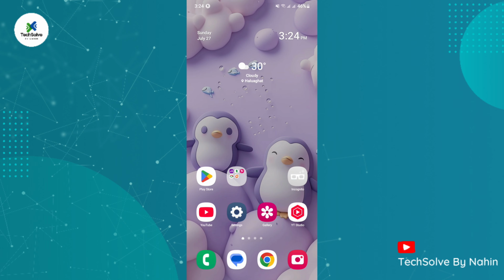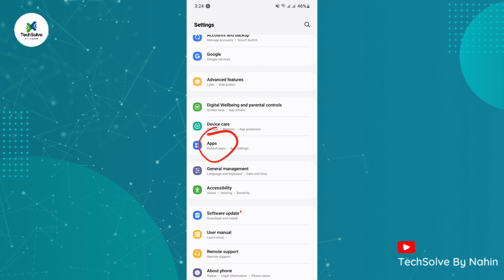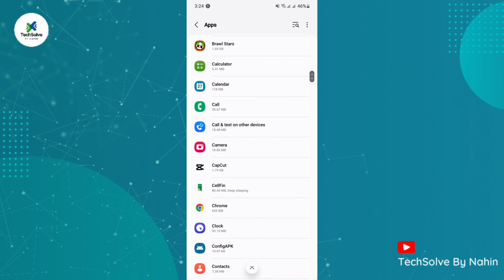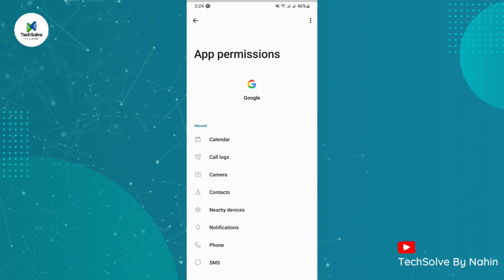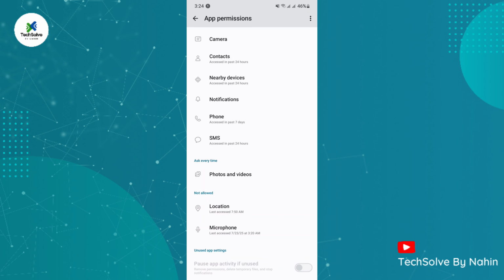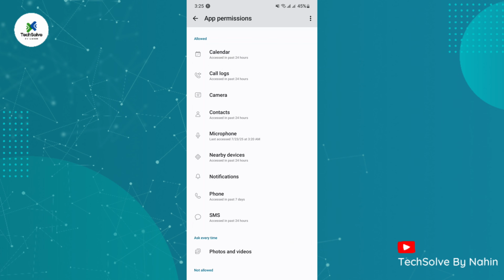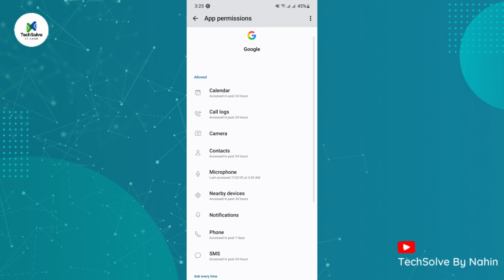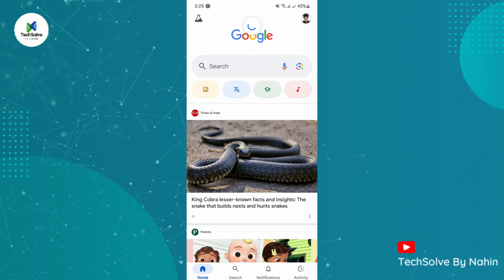Google App Permission Required -Fix Google App Needs Permission to Access Some Things on Your Device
Fix Google App "Permission Required" Problem - Google App Needs Permission to Access Some Things on Your Device

Are you getting the message "Permission required – the Google app needs permission to access some things on your device"? In this quick tutorial, learn how to fix it by allowing the right app permissions step by step.

📱 This method works on all devices

✅ In this video, you'll learn:
- How to find the Google App in your settings
- How to enable required permissions (microphone, location, storage, etc.)